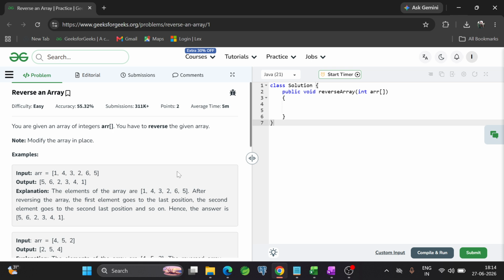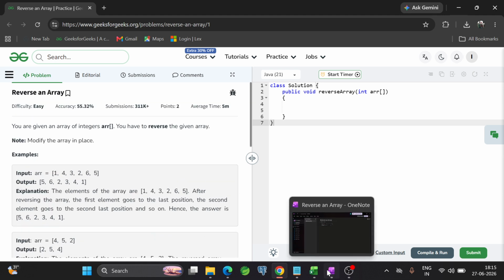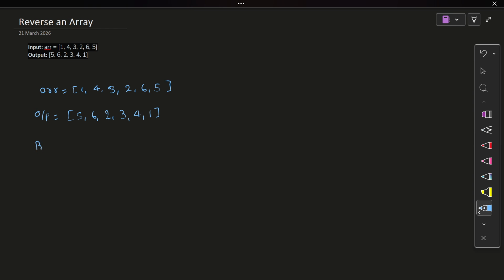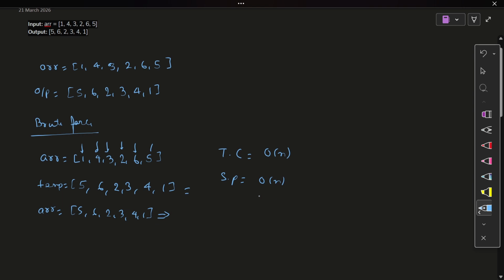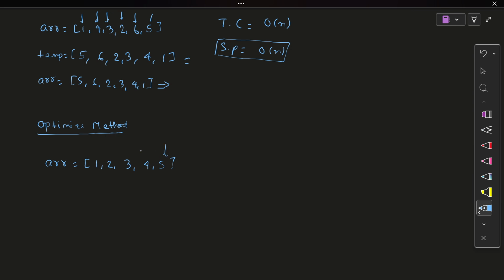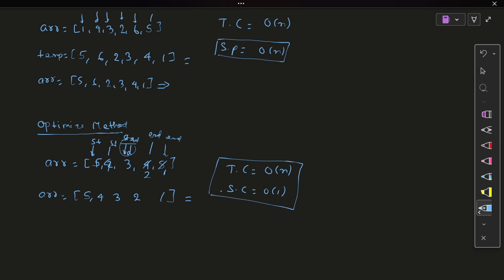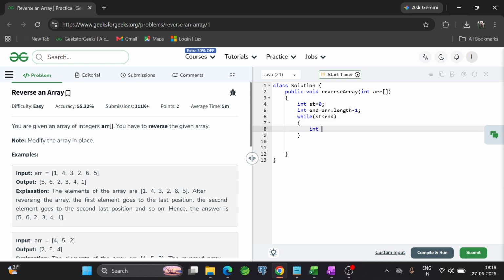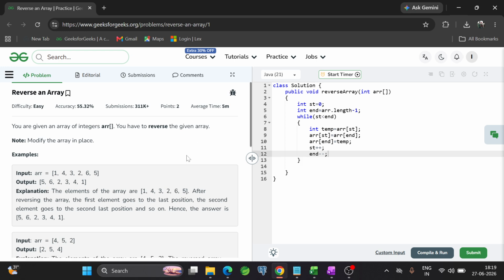Reverse an Array | GFG Solution | Java | Easy | Step-by-Step Explanation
In this video, we solve the GeeksforGeeks problem "Reverse an Array" using Java.

✅ Problem Explanation
✅ Optimal Two Pointer Approach
✅ In-Place Array Reversal
✅ Clean Java Code
✅ Interview Tips

Problem:
Given an array of integers, reverse the array in-place.

Example:
Input: